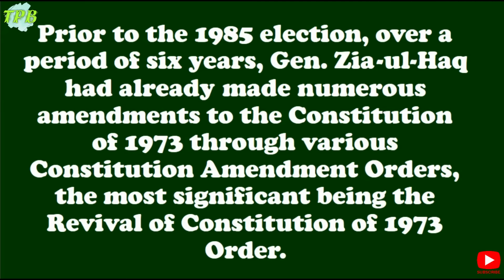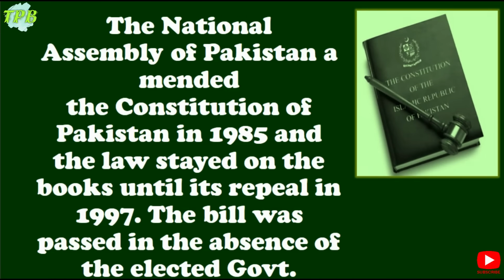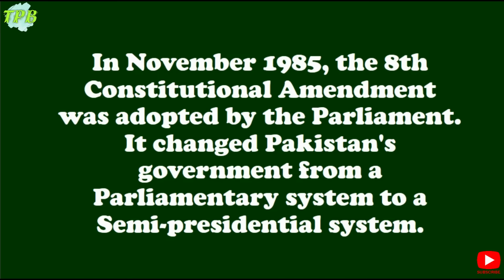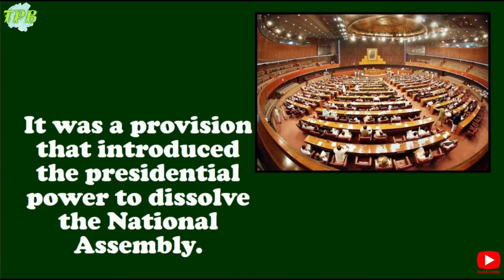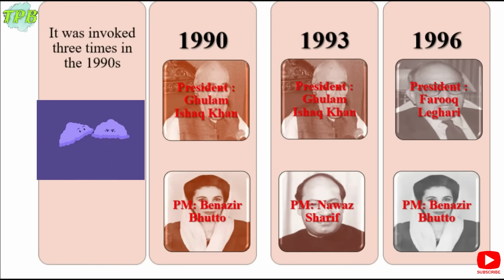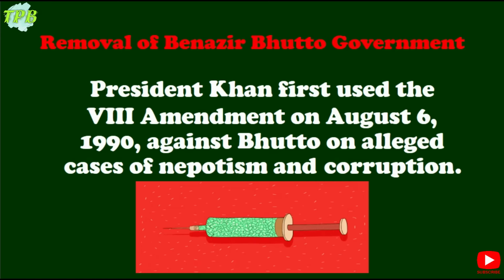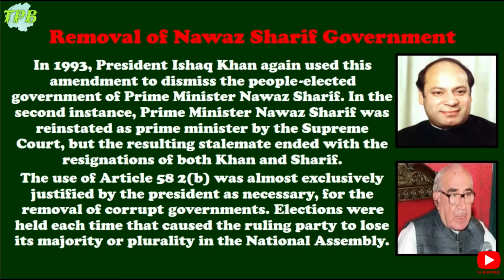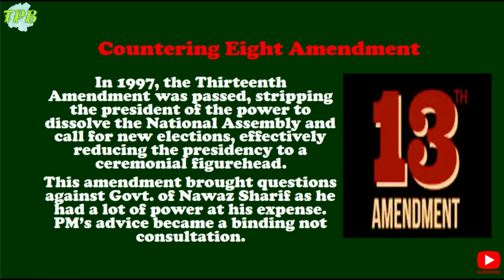8th Amendment in Pakistan Easy Revision Guide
This video explains Article 58 2B or commonly known as 8Th Amendment comprehensively.